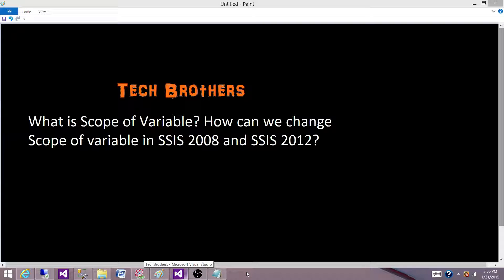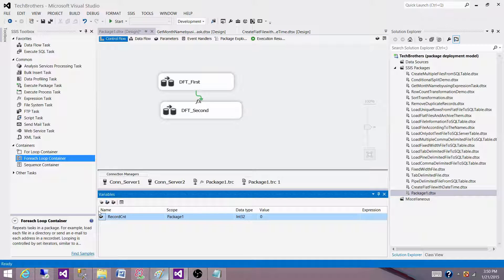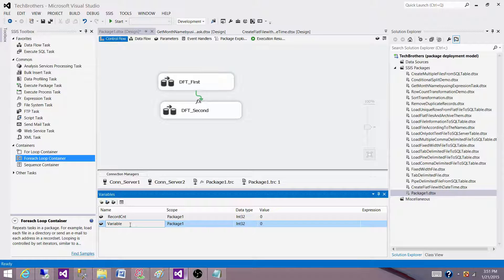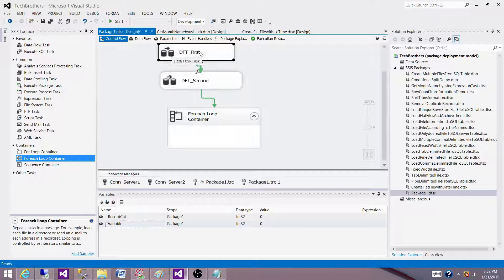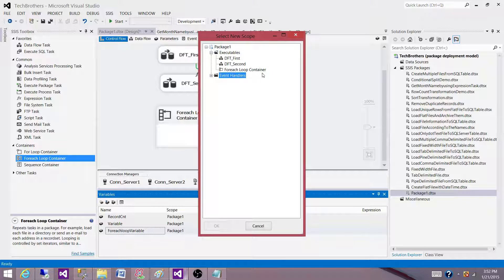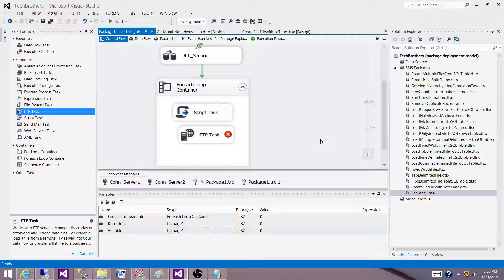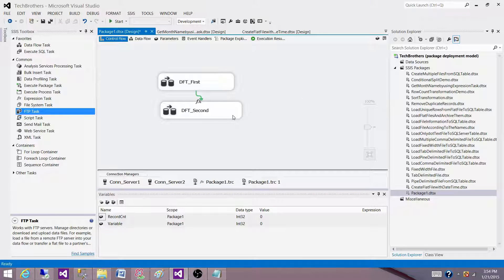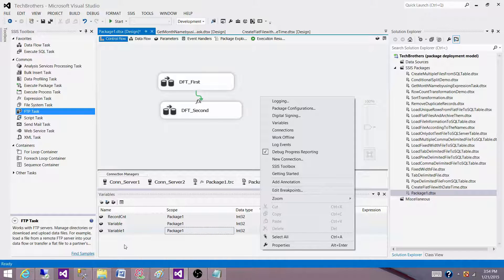SSIS Interview Question What is Scope of Variable and How to Change in SSIS Package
SQL Server Integration Services Interview Question "
What is Scope of Variable? How can we changeScope of variable in SSIS 2008 and SSIS 2012?"